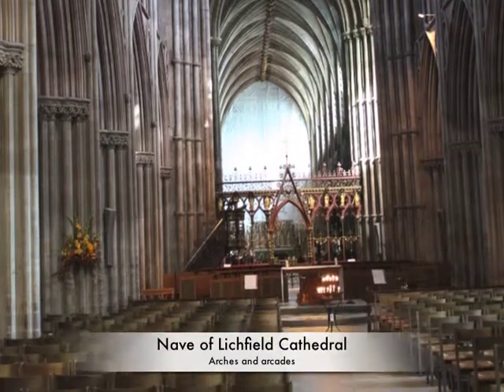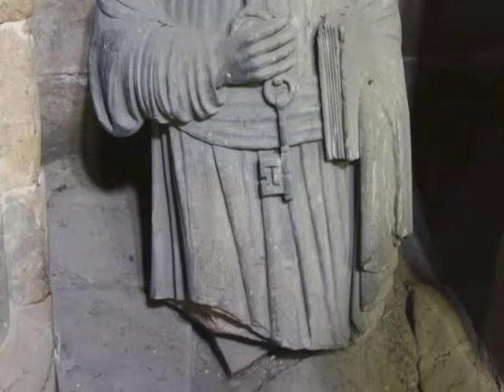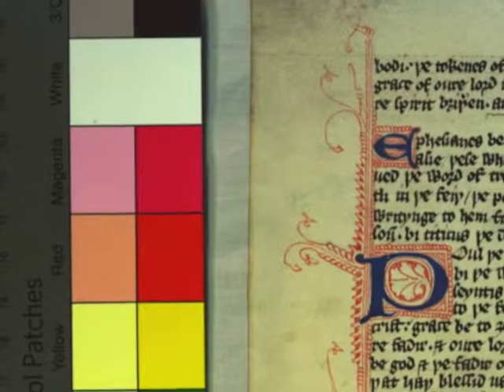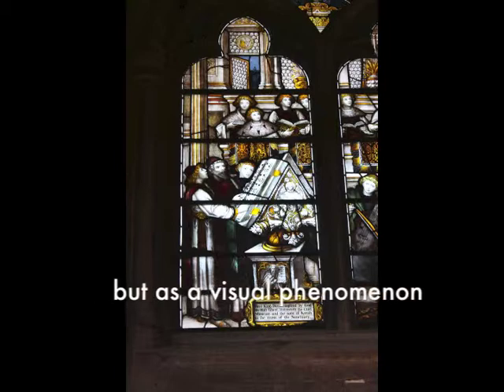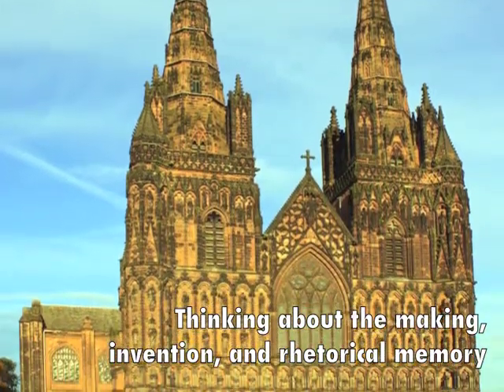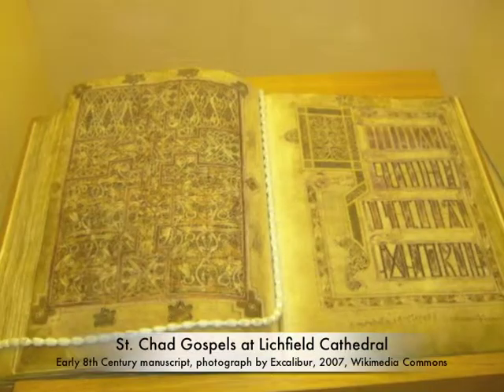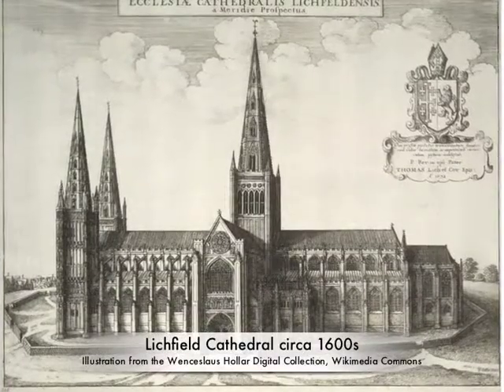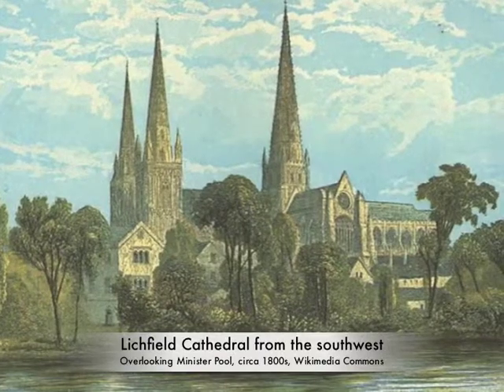Kairos 18.1: Michaella Thornton interview of Dr. William Enders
This video introduction to a longer interview of Dr. William Enders is published as part of Kairos: A Journal of Rhetoric, Technology, and Pedagogy, 18(1), which is available

Photos and Illustrations: Unless otherwise noted, all photographs are courtesy of Dr. William Endres